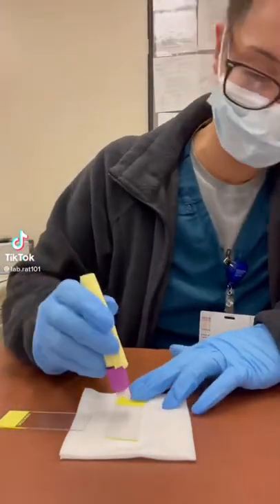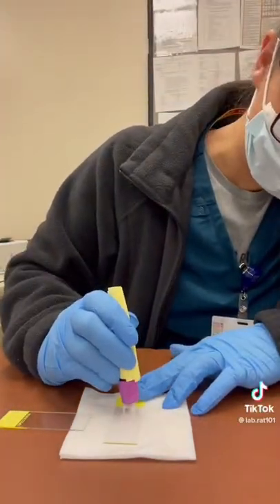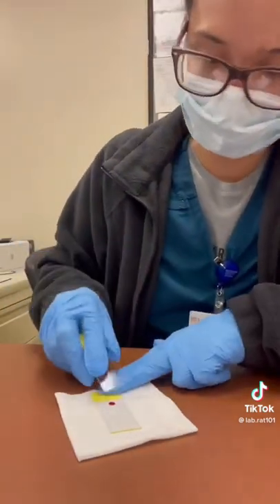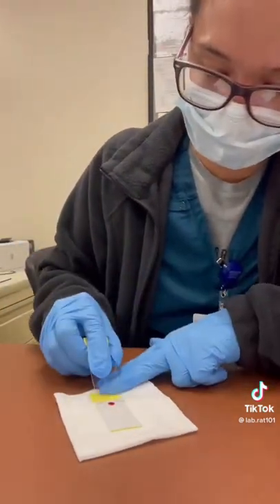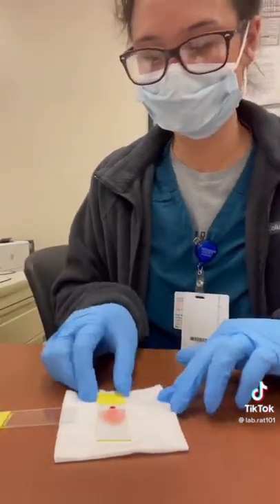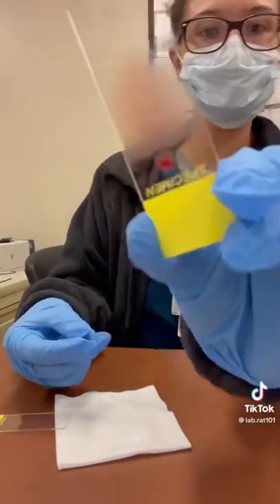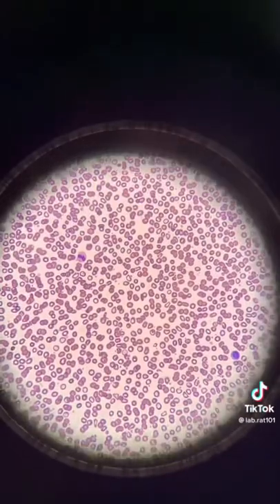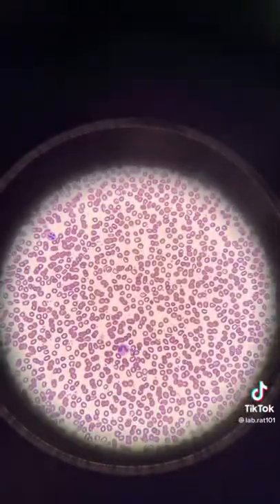Complete Blood Count | Manual Differential